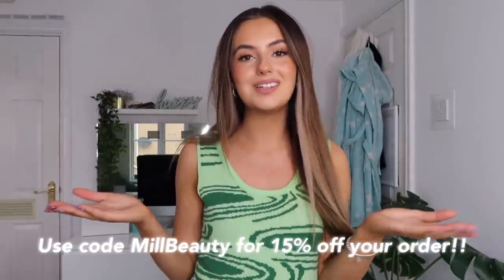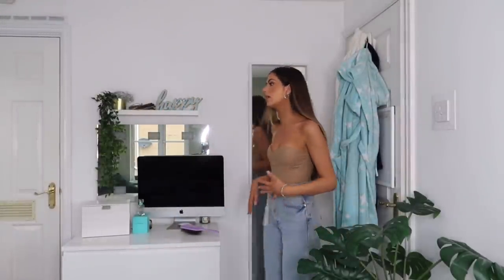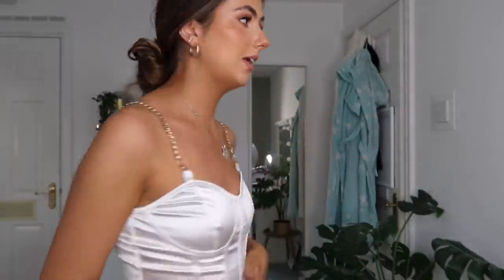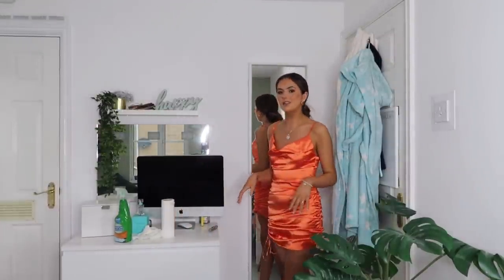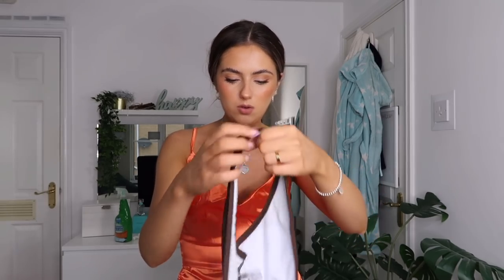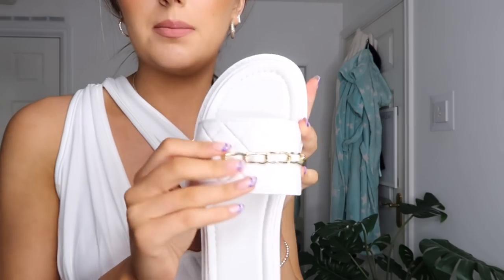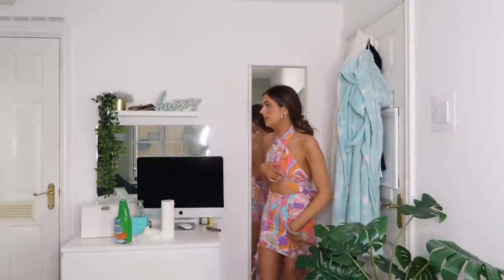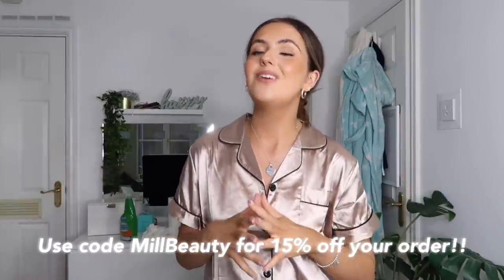BEST HAUL I’VE EVER DONE | SHEIN TRY ON CLOTHING HAUL | MillBeauty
AWIN